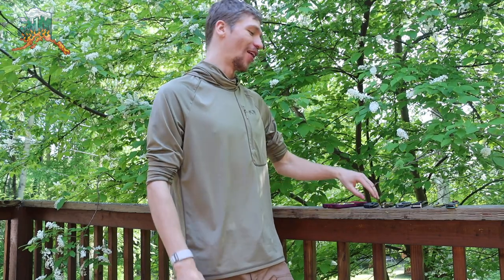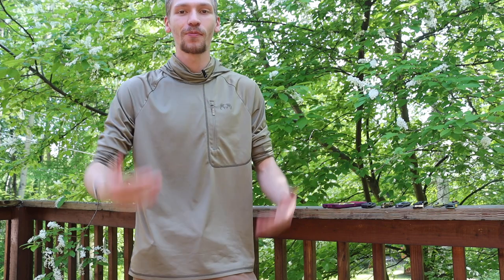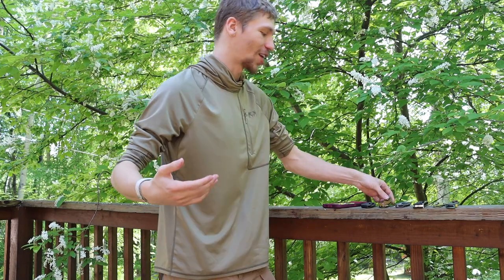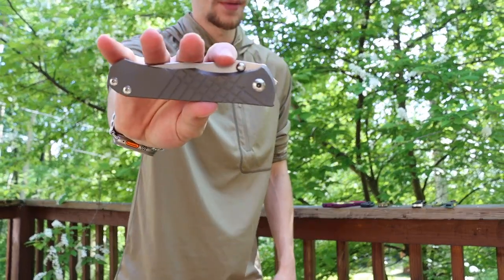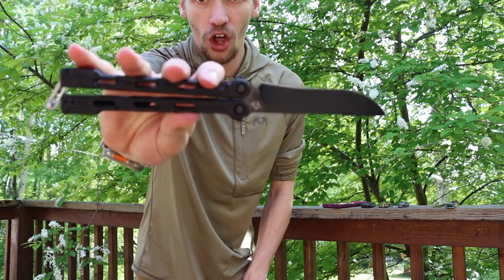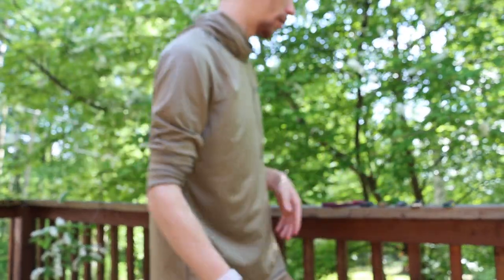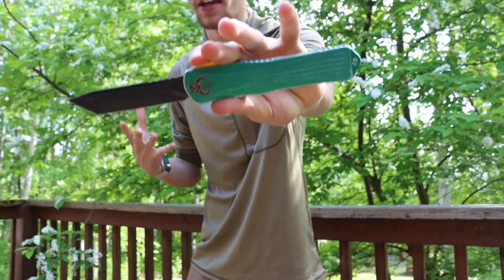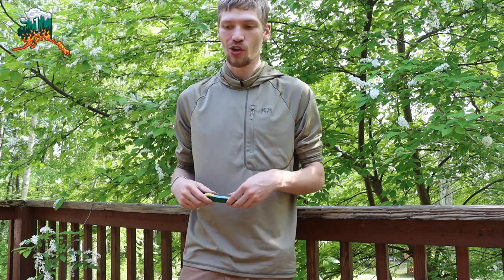These Make Me Feel Free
I love freedom, and these knives make me feel free!